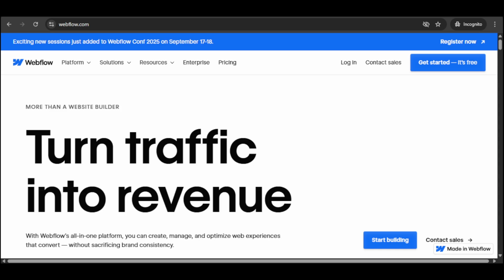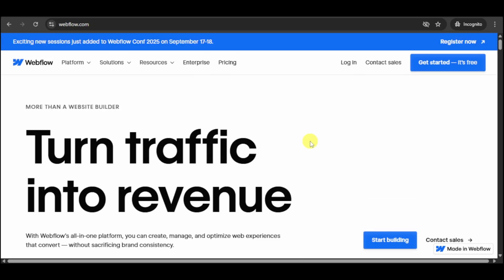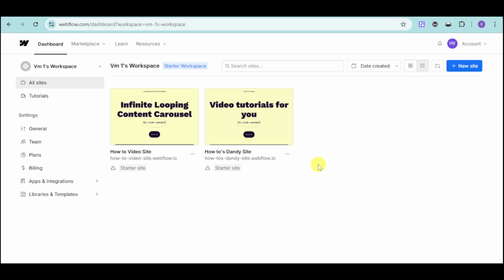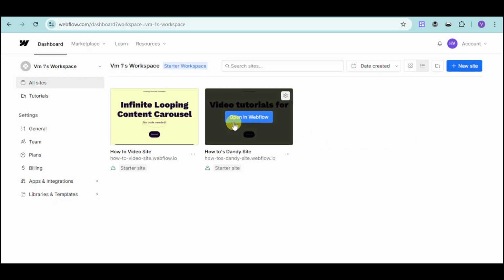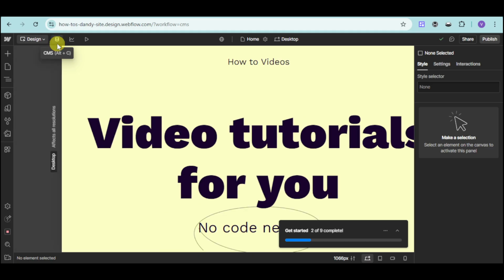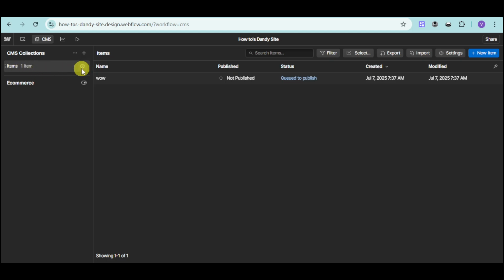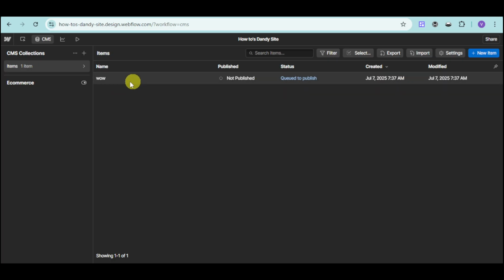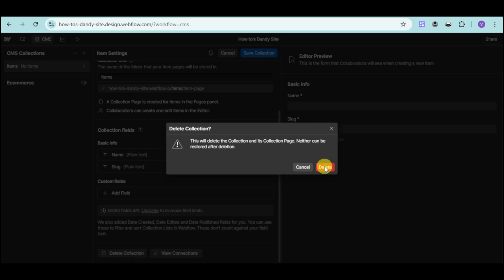How to Remove CMS From Webflow 2025 (QUICK & EASY)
Trying to delete CMS from your Webflow project? In this step-by-step tutorial, I’ll show you how to properly remove CMS Collections from Webflow — so you can clean up your project, reduce complexity, or switch to static content.

Webflow doesn’t allow you to delete CMS Collections if they’re still being used on pages or inside components — but I’ll walk you through how to safely disconnect and remove them.

You’ll learn:

    Why Webflow might block CMS deletion

    How to unlink CMS Collections from pages & elements

    How to permanently delete CMS items and collections

    Pro tips to avoid breaking your site layout